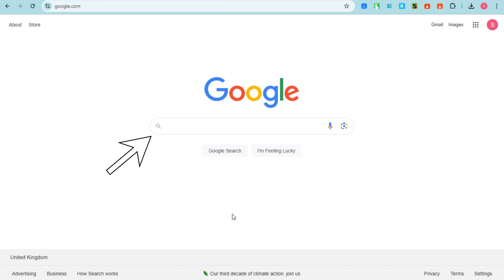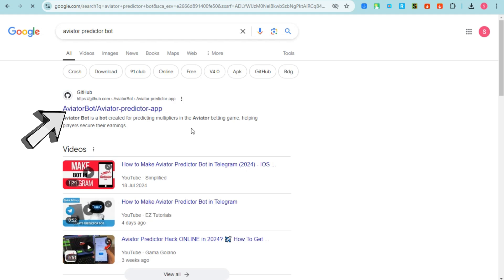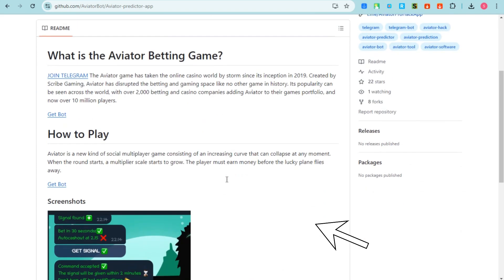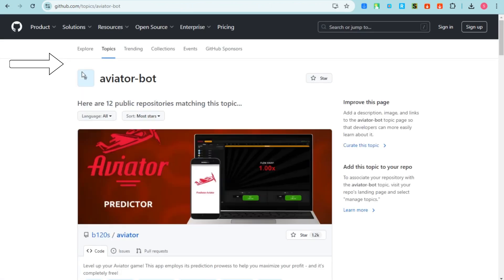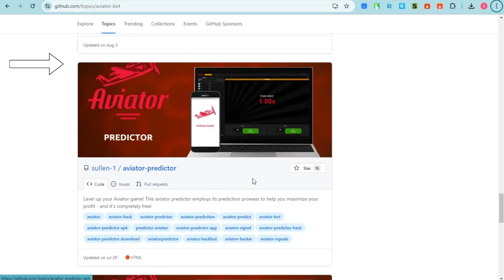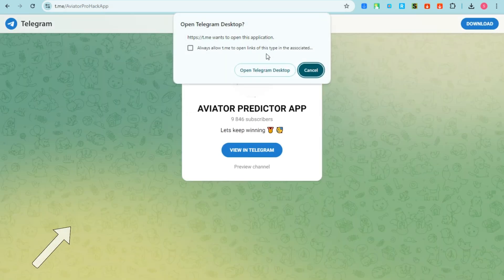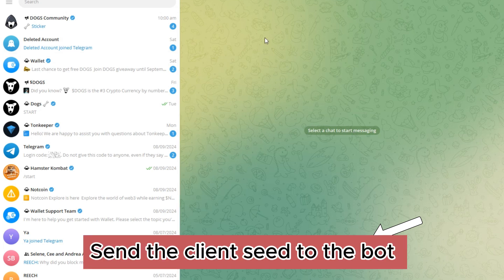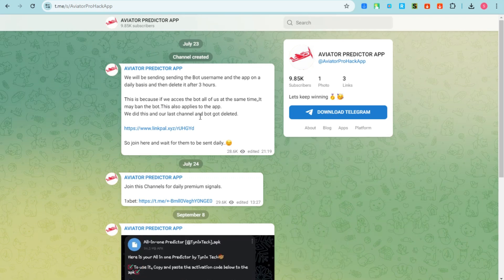How To Activate Predictor Aviator Server (Step By Step)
How To Activate Predictor Aviator Server

In this video I'll show you how to activate predictor aviator server. The method is very simple and clearly described in the video. Follow all of the steps & learn how to activate predictor aviator server